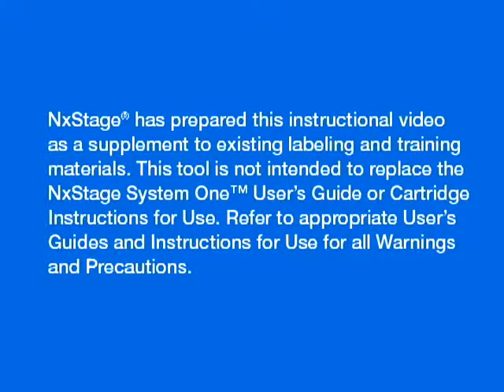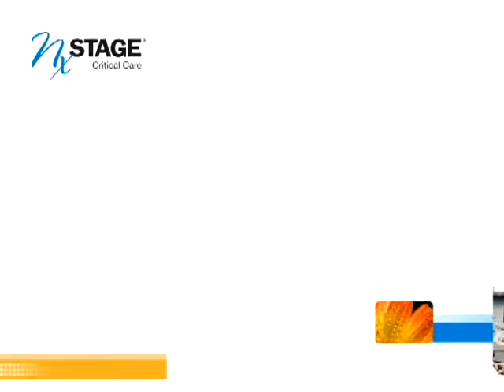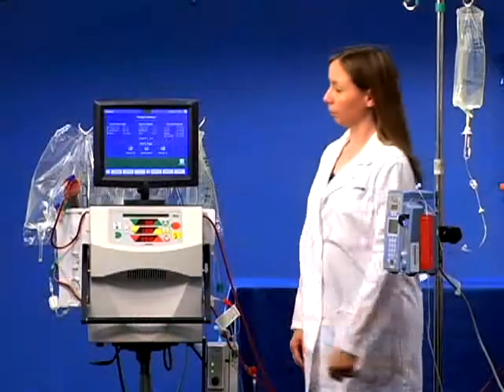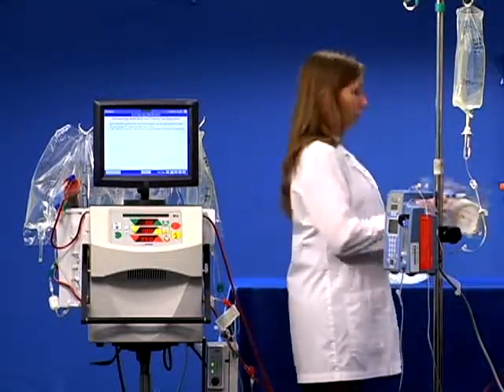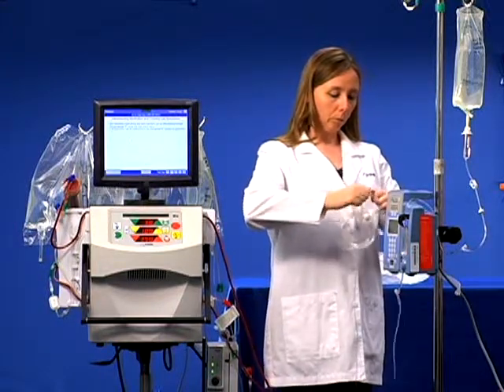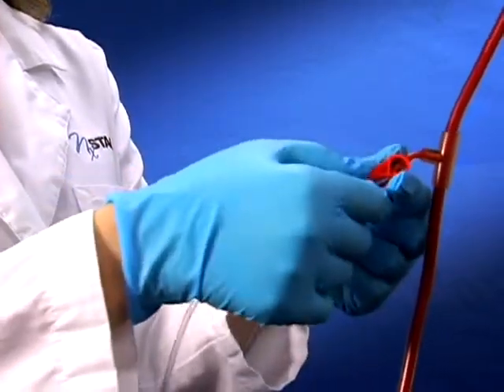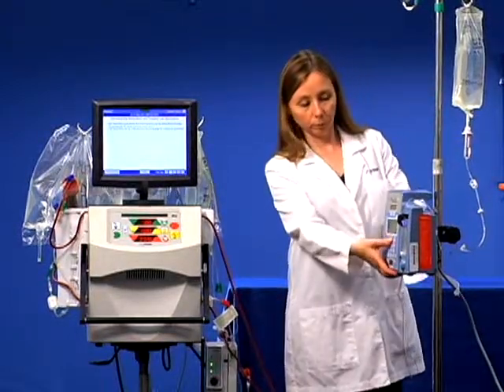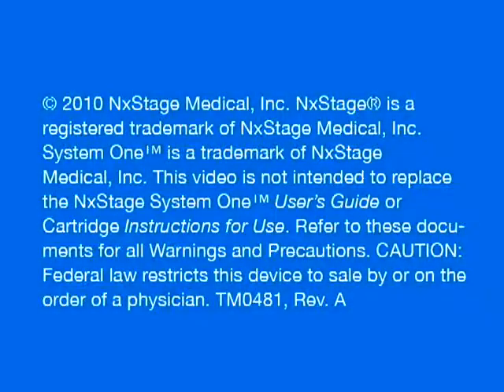AdministeringMedication.wmv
NxStage System One Critical Care instructions to Administer Medications and Draw Lab Specimins